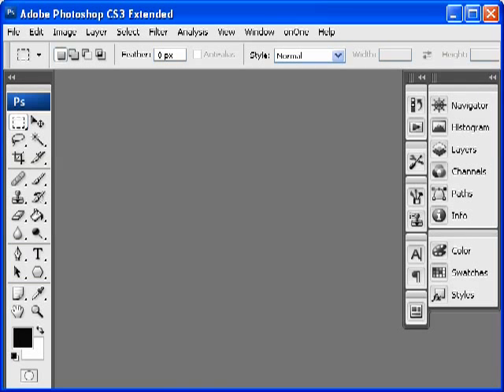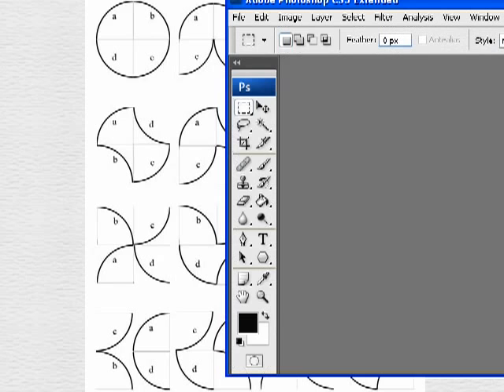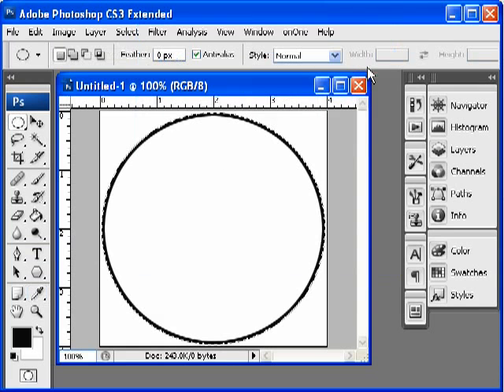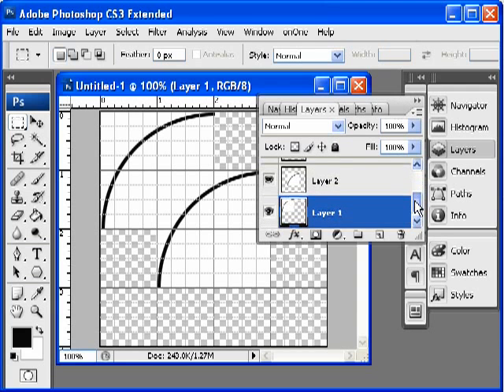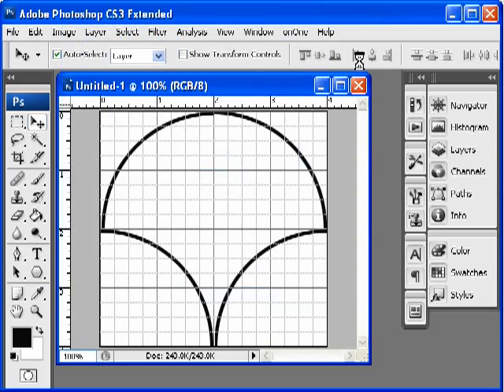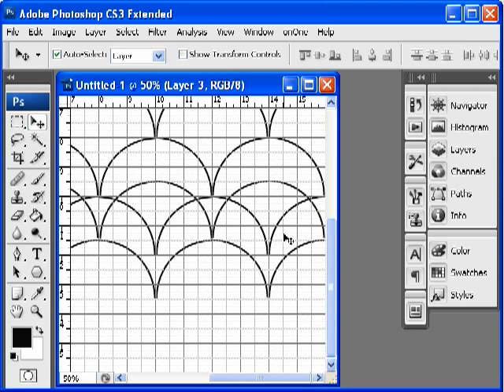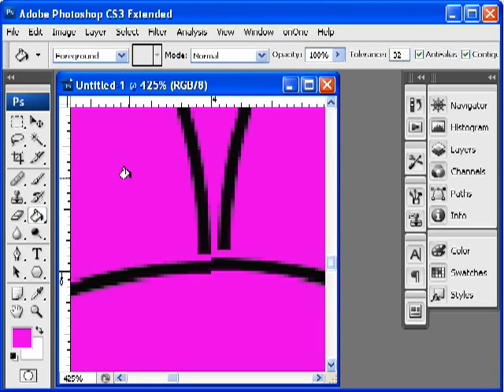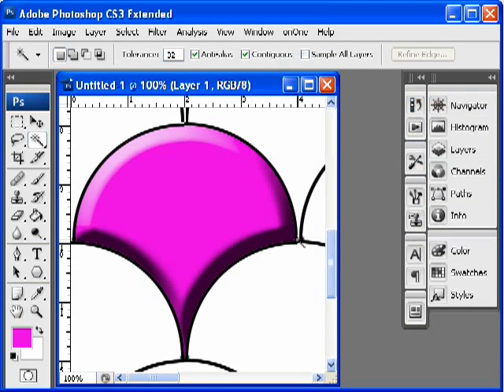Jnevins Project 8